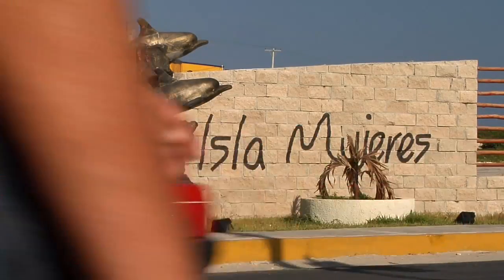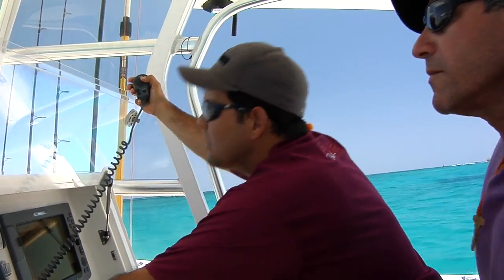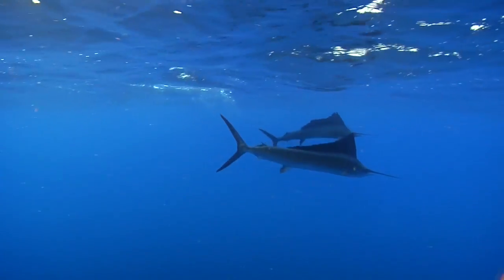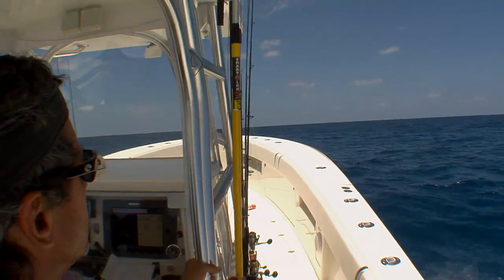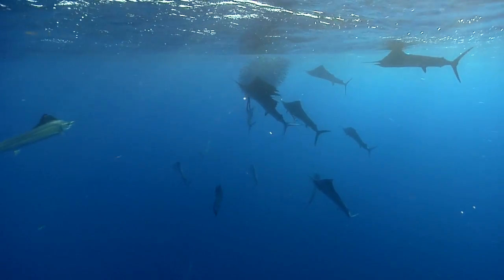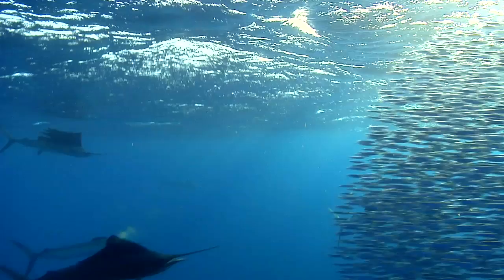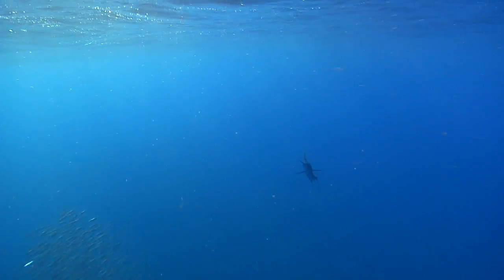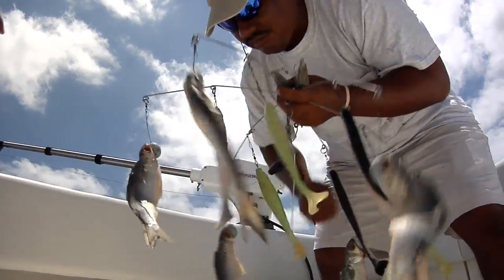Sailfish Baitballs In Mexico - SpanishFlyTV/Jose Wejebe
Sailfish use their sails to corral a school of bait into a ball and then use their bill to slash through the bait ball! Come fishing and diving in with Jose Wejebe and see incredible underwater footage of Sailfish balling baitballs off the coast of Isla Mujeres Mexico!